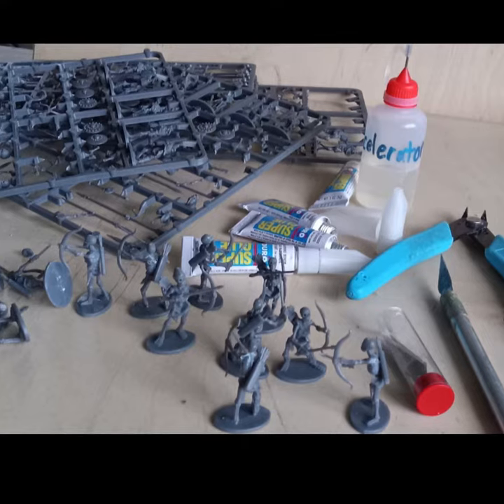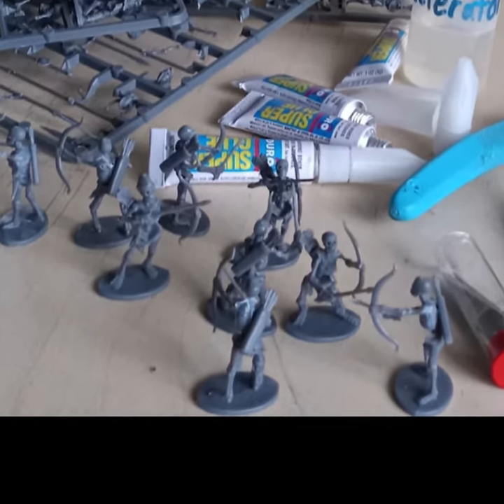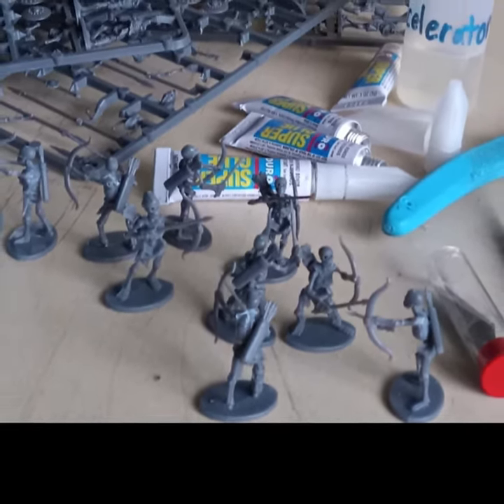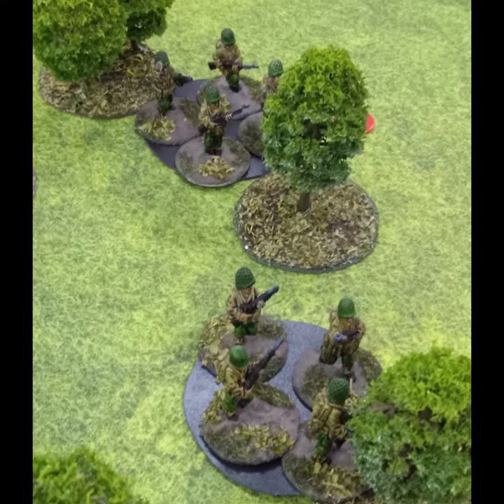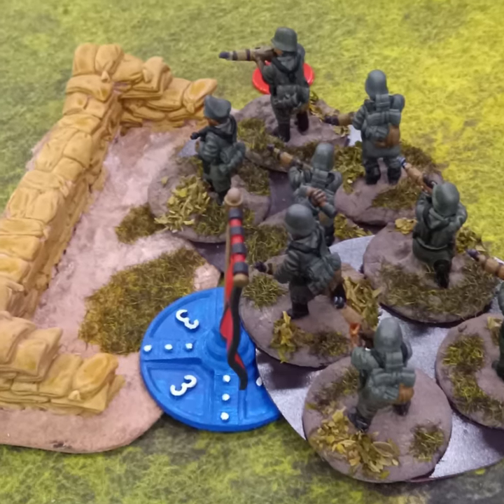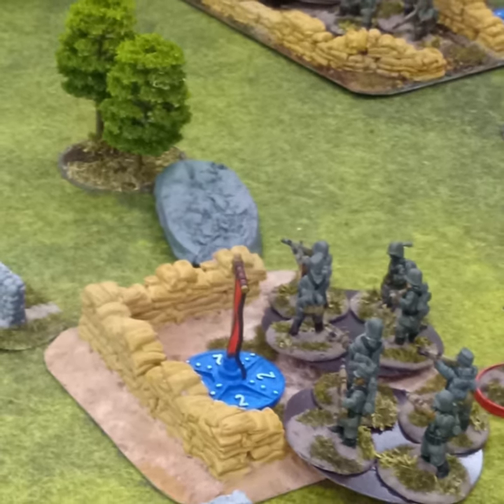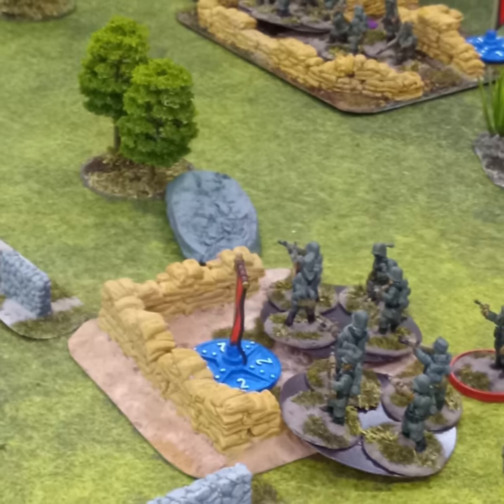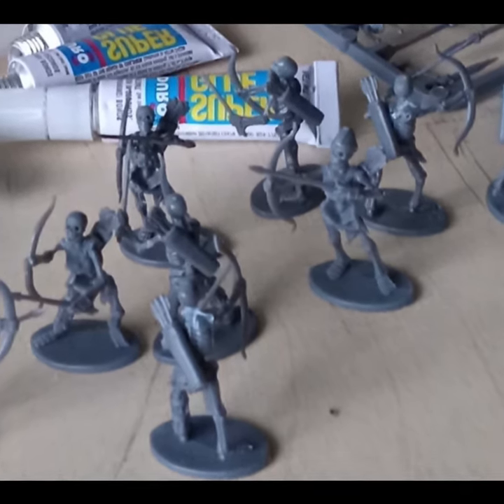Update #6 Mini WarMutt's Great Painting Challenge September 2023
Update #6 for Mini WarMutt's Great Painting Challenge. I am assembling new models to paint. Update on the previous models I finished. Open question about my next project after the current one.